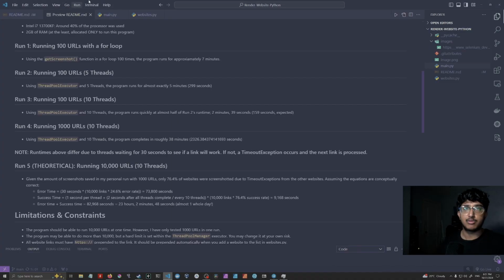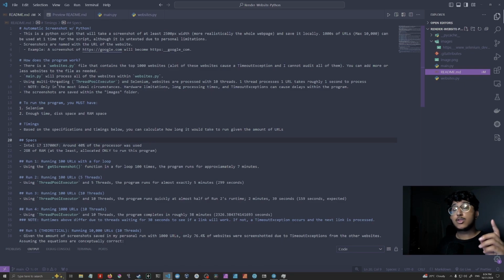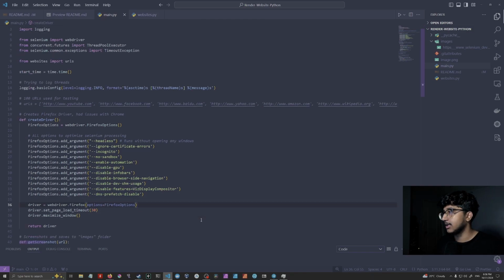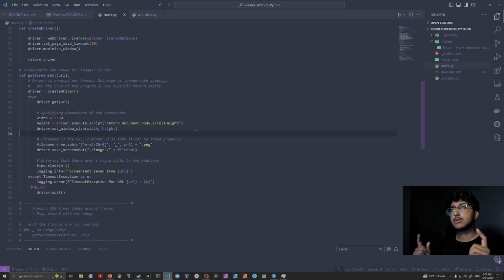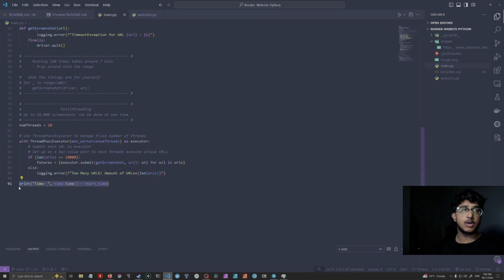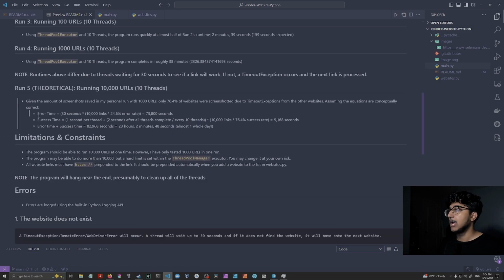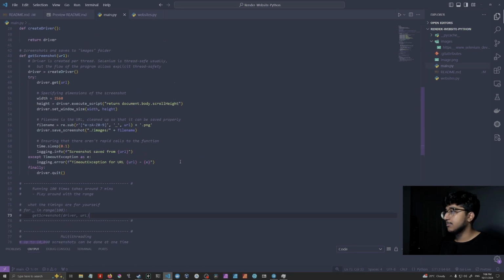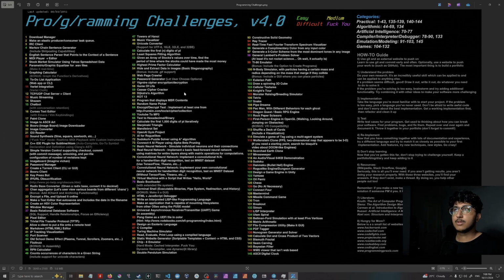Project #3 - Coding a tool that automatically screenshots websites with Selenium!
This project was interesting. When it comes to web scraping, I was more familiar with BeautifulSoup, but Selenium is incredibly easy to learn and use (especially with Python)

I hope you learn something and enjoy the video!